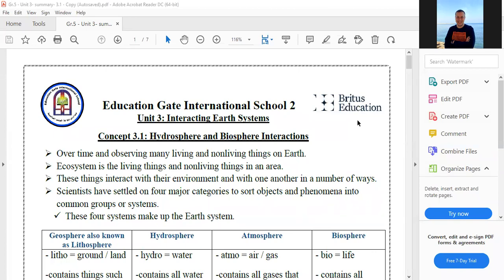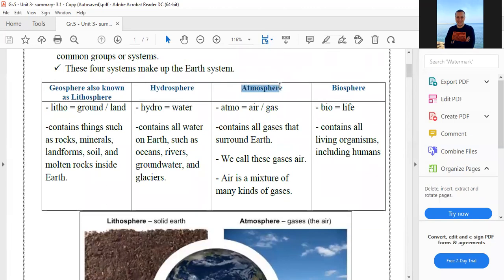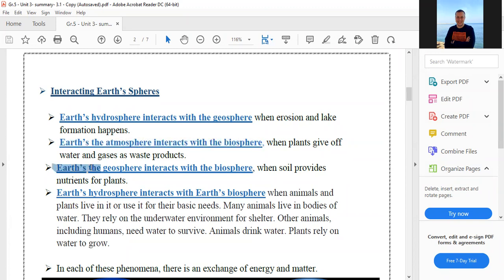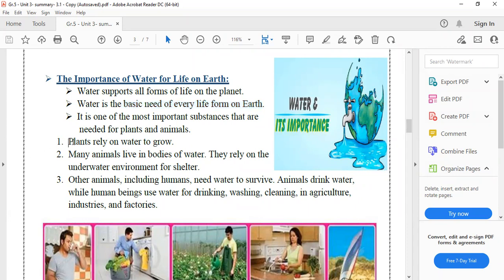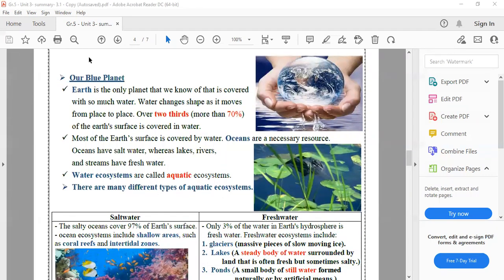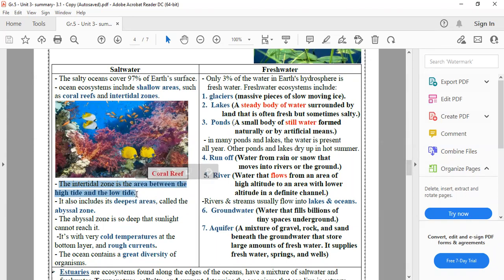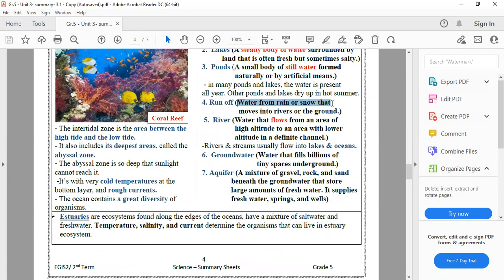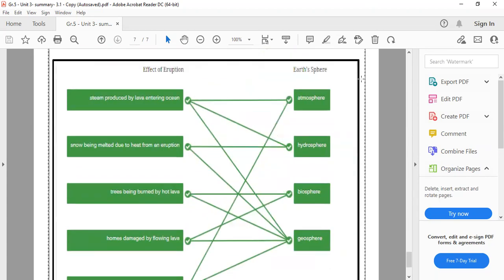Hydrosphere & Biosphere Interactions - Part 1